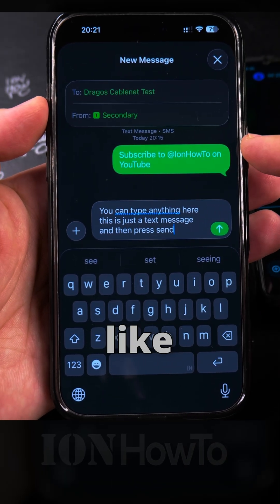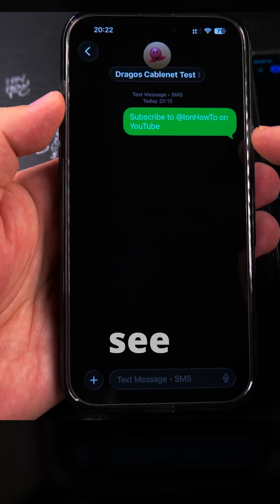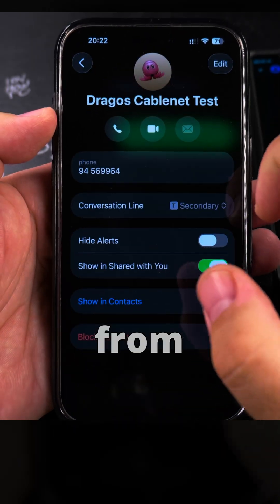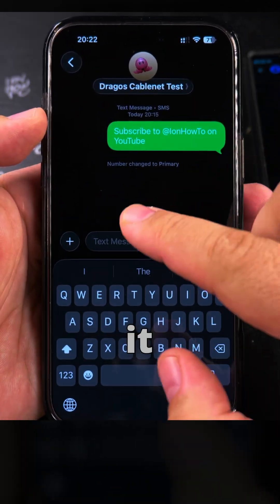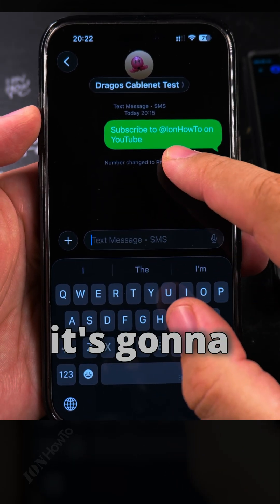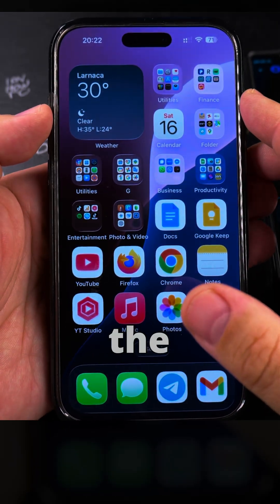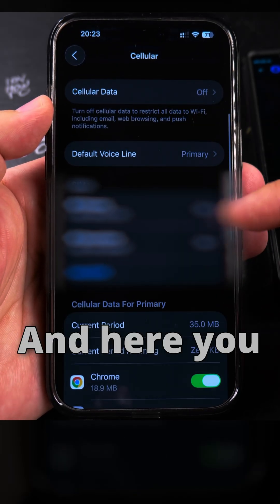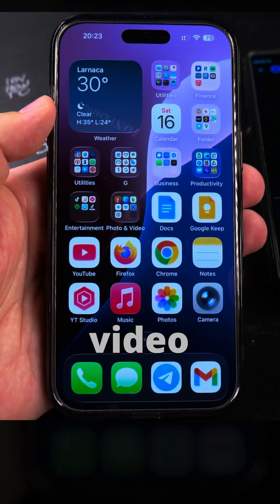iPhone How to Choose a Line for Text Messages with Dual SIM Part 3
iPhone How to Choose a Line for Text Messages with Dual SIM.

I show you how to select which line to use when sending text messages on an iPhone with multiple SIMs. If you use a physical SIM and an eSIM together, this helps you control which number appears as the sender. Learn the steps to choose your default line and how to pick a different line for individual messages.

A common question is how to change the sender line for iMessage and SMS on iPhone. I guide you through the process in the Messages app. When you start a new conversation, you can tap the current line label near the top to select a different number. People often search for how to set a default line for messages, and I show you how to choose which line your iPhone uses automatically in your cellular settings.

Learn how to identify which line you are using in active conversations. I explain how to check the sender information in your message threads. If you use multiple numbers for different purposes, learning how to manage your message line selection helps you maintain better organization. I also show you how to change your iMessage start new conversations setting, which controls which number people see when you first message them.

This video covers the steps to select your message line both for new and existing conversations.

Any questions?